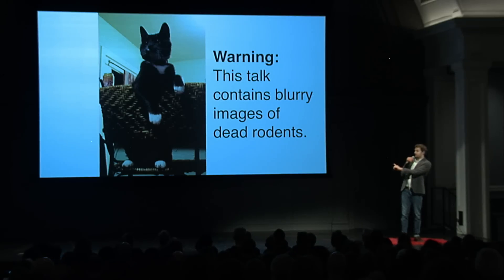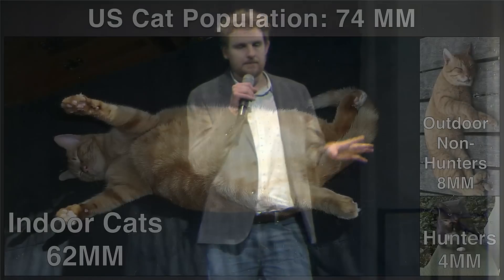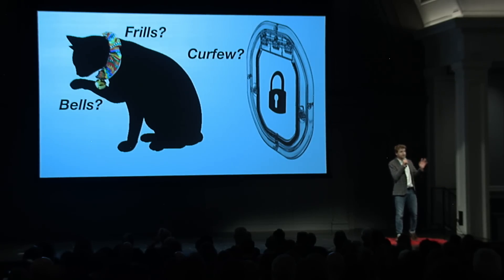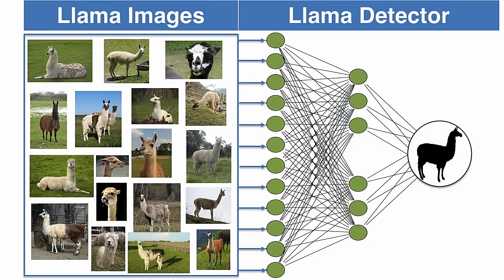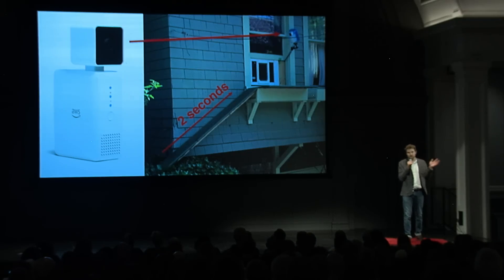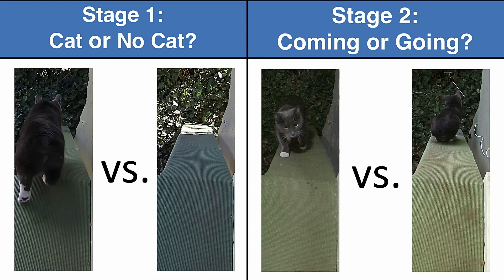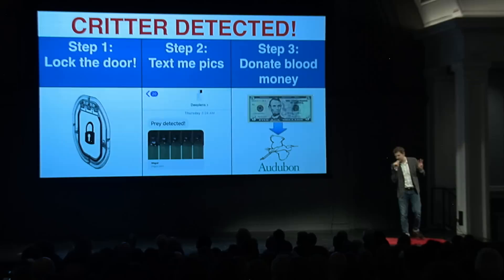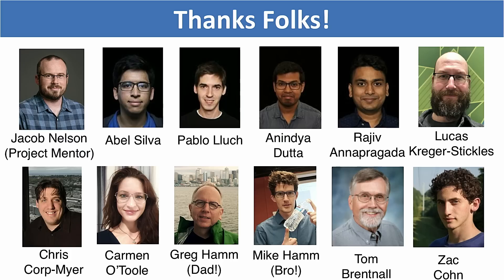Cats, Rats, A.I., Oh My! - Ben Hamm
"This is the story of how I taught myself soldering, coding, and machine learning, all to thwart my sweet murderous cat.

He brings in dead (or not dead) rats, mice, and birds. I tried to stop him with bell collars, operant conditioning, generous feeding. Nothing worked. So I built an AI-powered cat door that can tell when he approaches with a critter in his mouth. If it's just the cat, door's open! If he's carrying a rat or bird? Cat door locks, texts me pics, and donates to bird conservation."